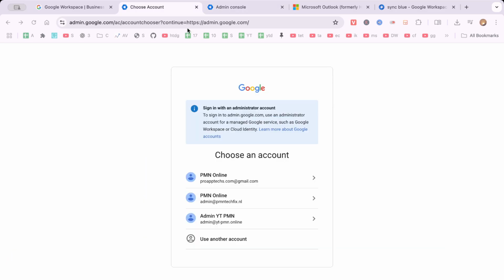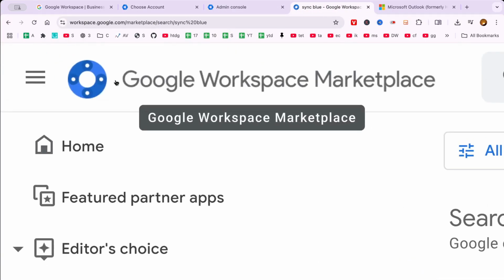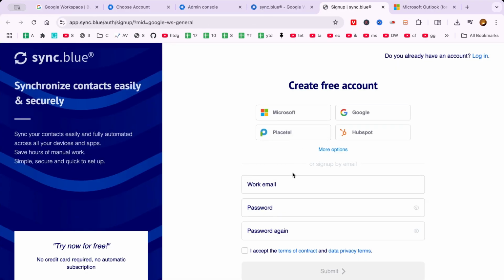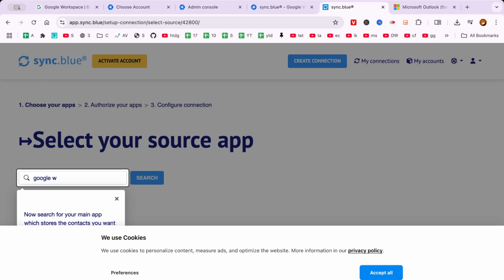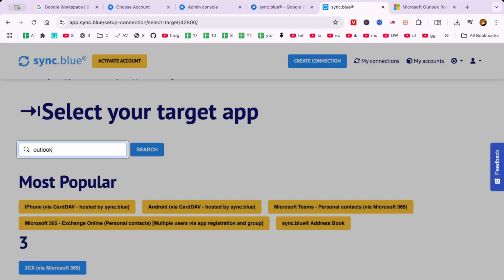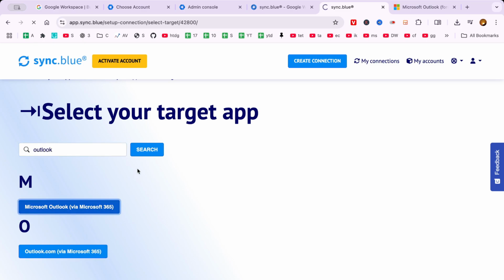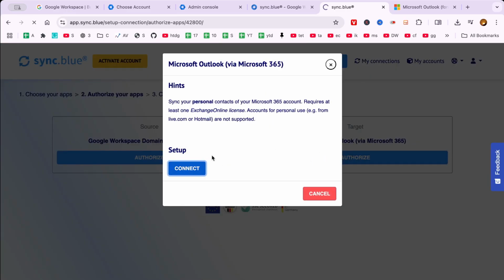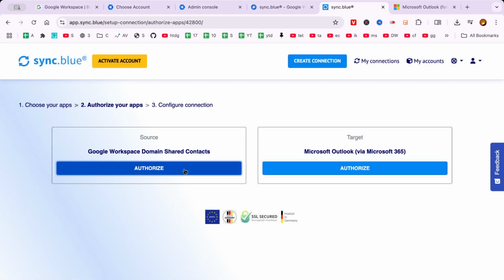How to Sync Google Workspace to Outlook, Connect Email with Microsoft Outlook 365 Easily 2026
In this video, I’ll show you how to sync your Google Workspace email account with Microsoft Outlook 365 in 2026. Whether you're working in a hybrid environment or prefer Outlook’s interface, this step-by-step guide will help you connect Gmail-based Workspace accounts to Outlook seamlessly.

We’ll walk through how to enable IMAP in Google Workspace, generate an app password if needed, and configure incoming and outgoing server settings inside Outlook. This process allows you to manage your Google emails, contacts, and calendar events directly from the Outlook 365 app or web version.

Ideal for professionals using both platforms, this method ensures smooth email integration, better productivity, and secure access without third-party tools.